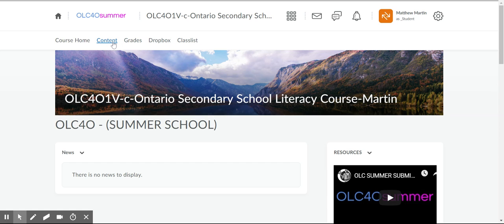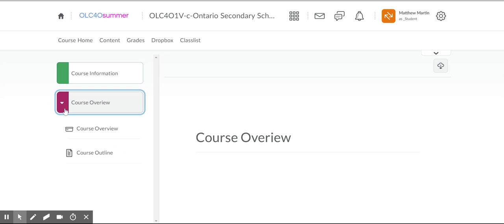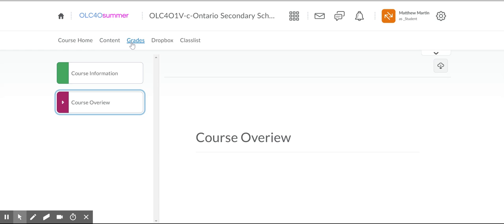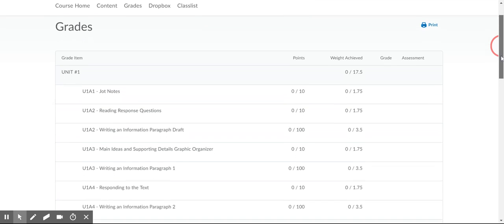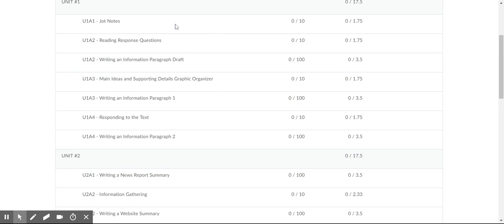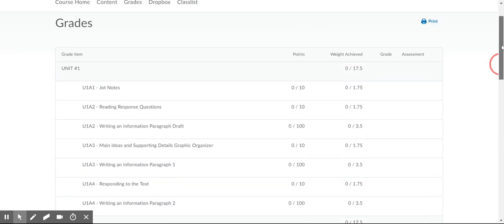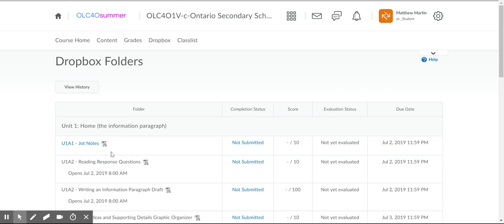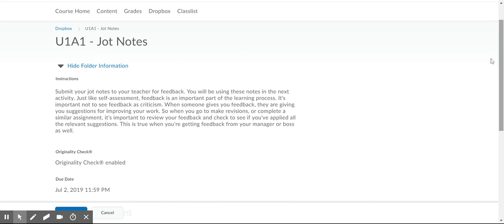Orientation to OLC40